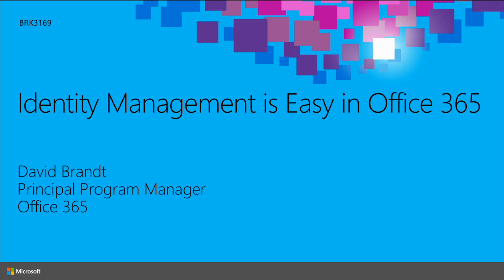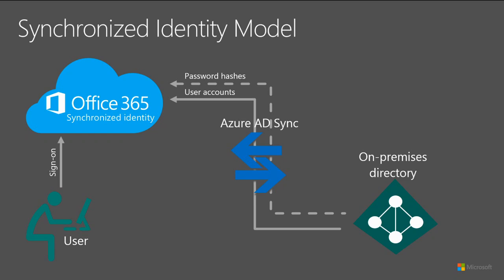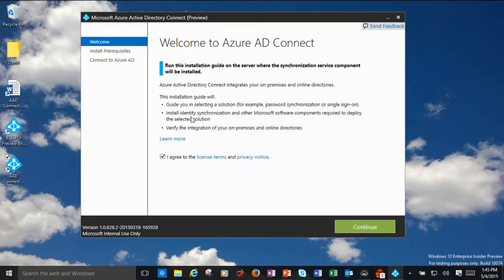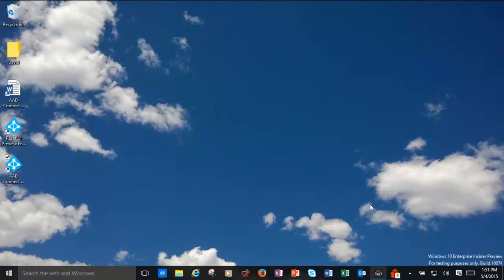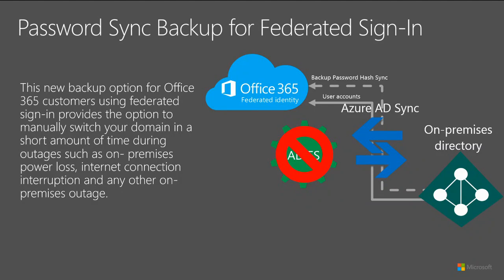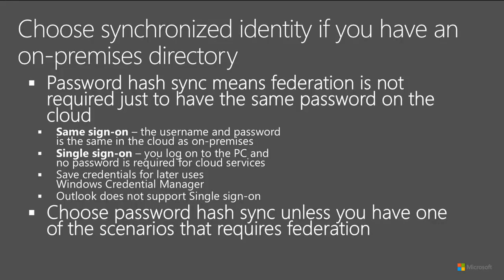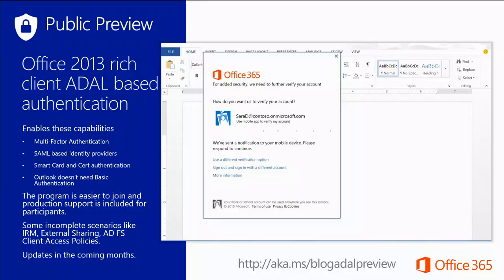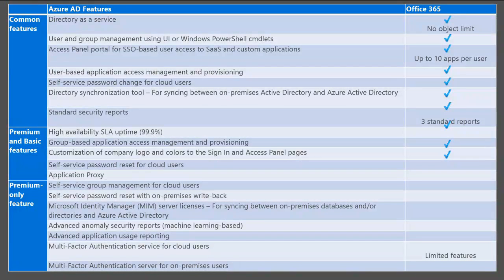Microsoft Ignite 2015 Identity Management Is Easy in Office 365